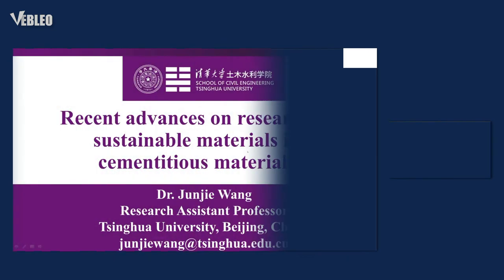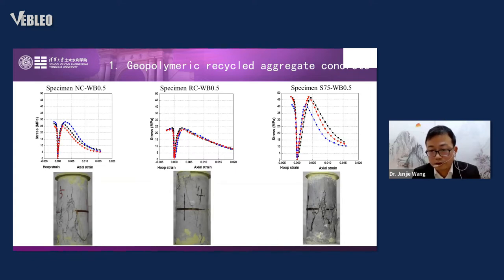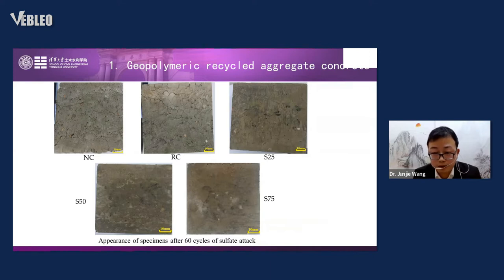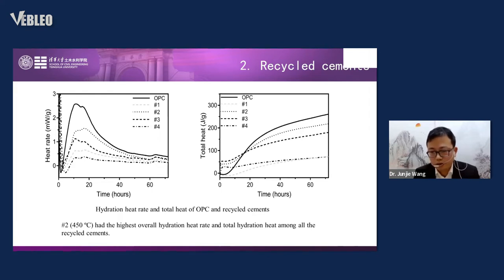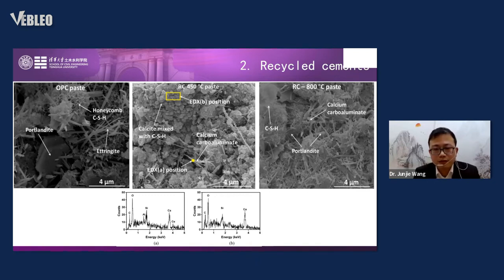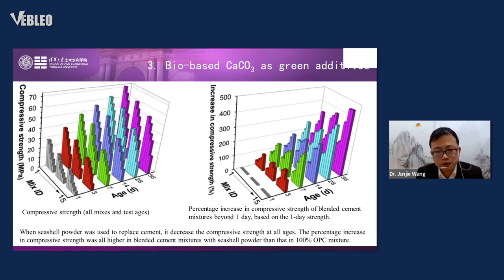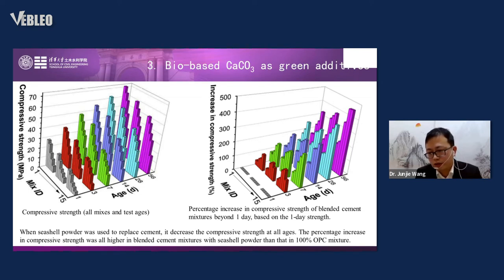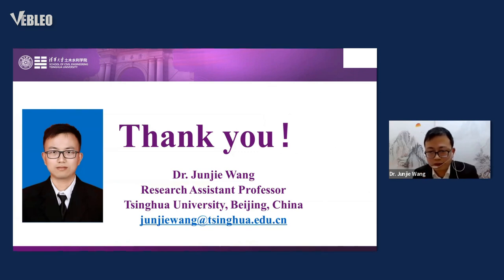Dr. Junjie Wang | Vebleo | Tsinghua University, China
Dr. Junjie Wang delivered this talk in the webinar on Materials Science, Engineering and Technology

Title: Recent advances on research of sustainable materials in cementitious materials